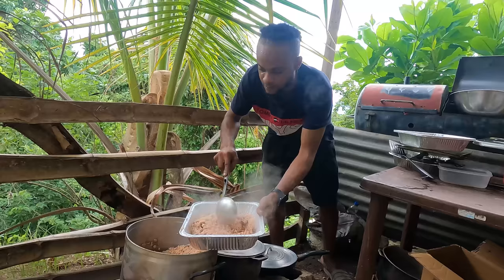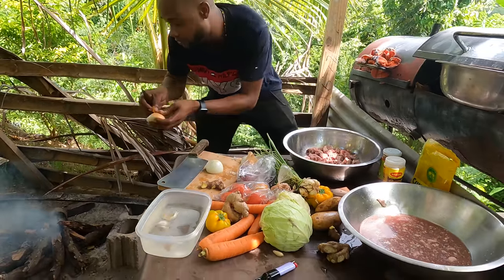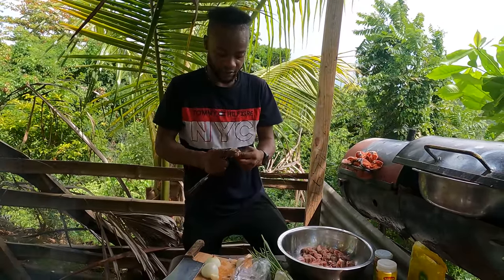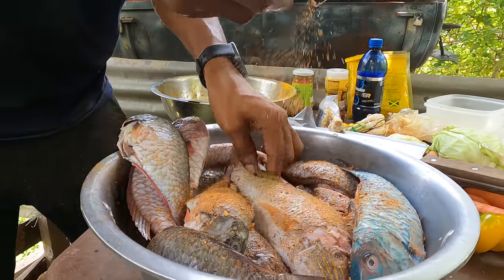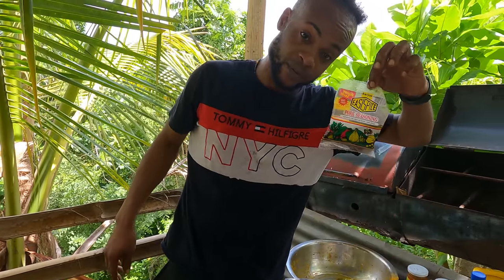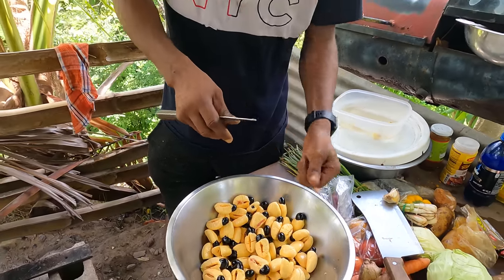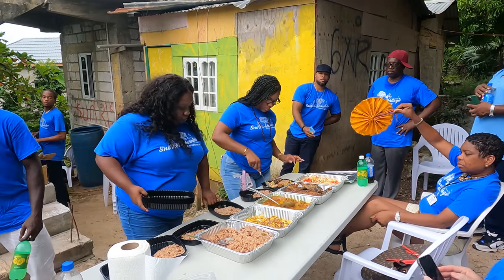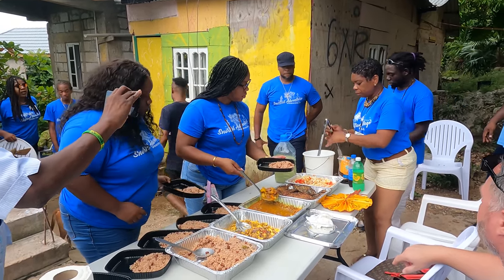Cooking For a Bus Load Of People That Visiting Jamaica At my Home Yard Man Style🤤🤤